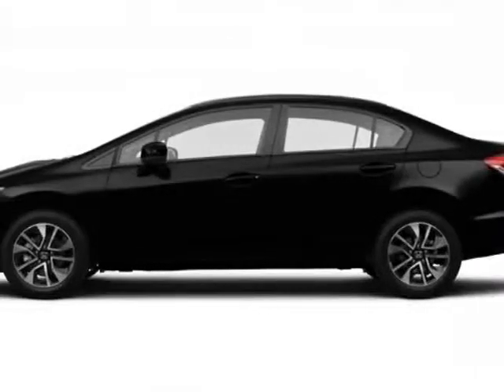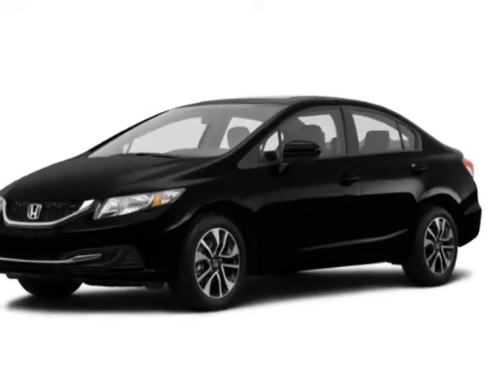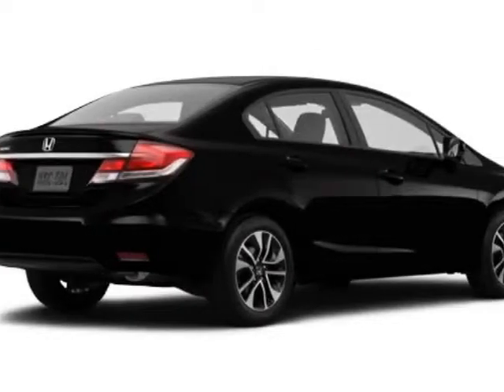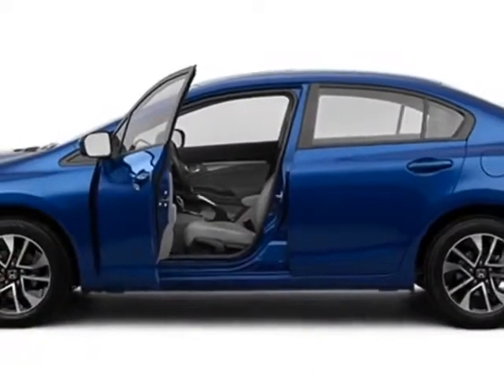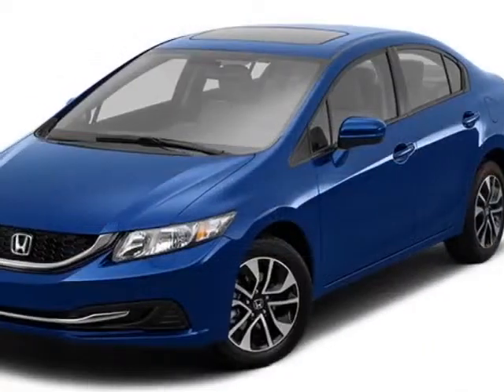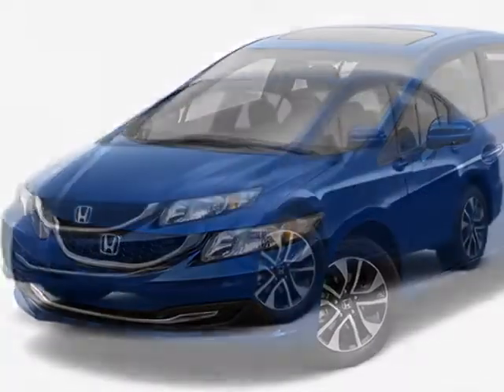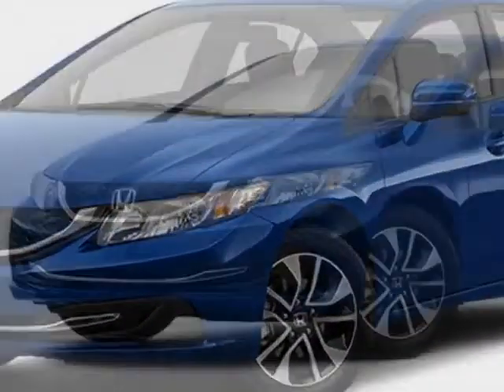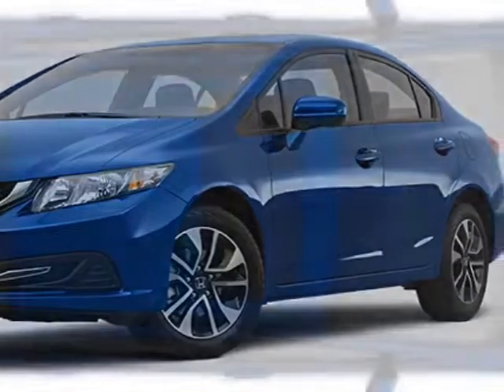2015 Honda Civic Sedan 4dr CVT EX Sedan - Rock Hill, SC